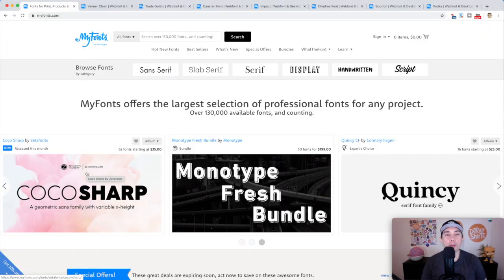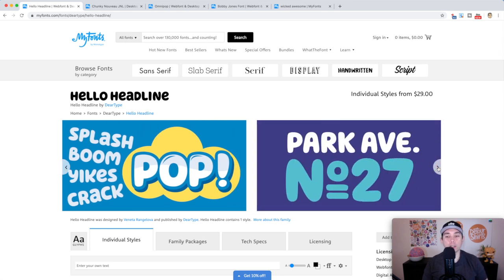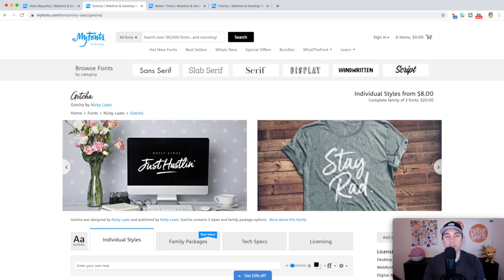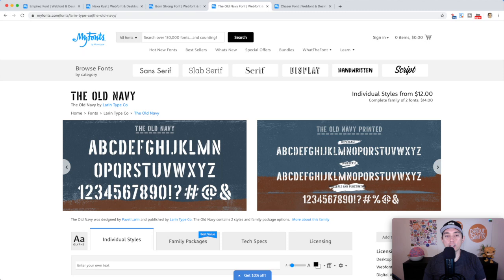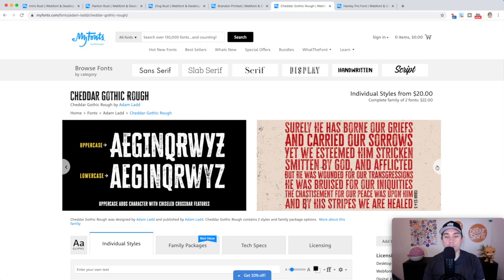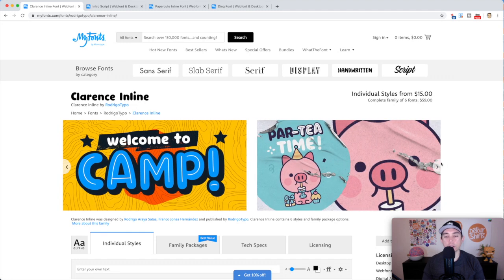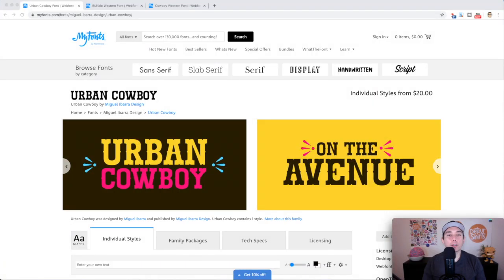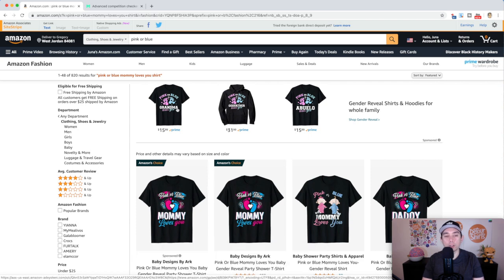30+ Best Fonts for T-Shirts. How to choose the right font for your shirt design & get more sales.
What is the best font for T-Shirts? How do you choose the right font for your shirt design and get sales. In this video I share different fonts for different types of topics. Use this video as a guide on what kind of fonts work the best.

Intro: (0:00)
All Around Fonts (1:43)
Funny Fonts (4:26)
Love Fonts (6:52)
Sports Fonts (9:56)
Vintage Fonts (12:42)
Retro Fonts (15:32)
Kids Fonts (17:43)
Street Fonts (19:38)
Western Font (21:43)
Trend Credits (23:48)
Outro (25:37)

👕 My Etsy Store: